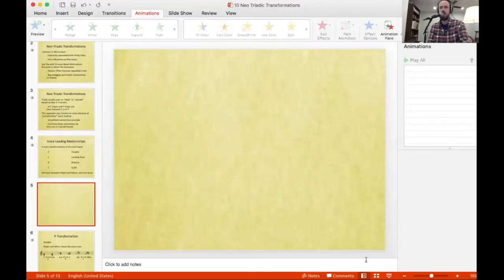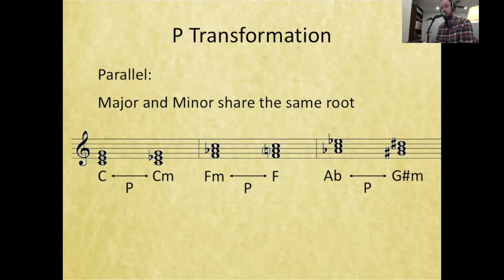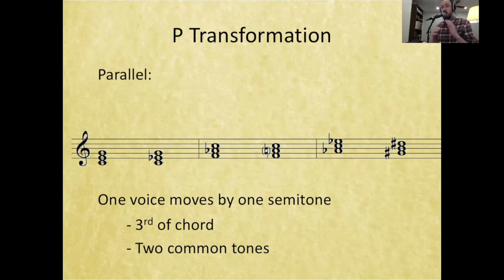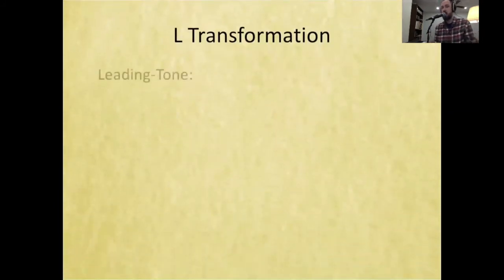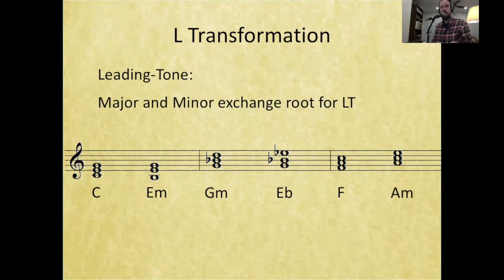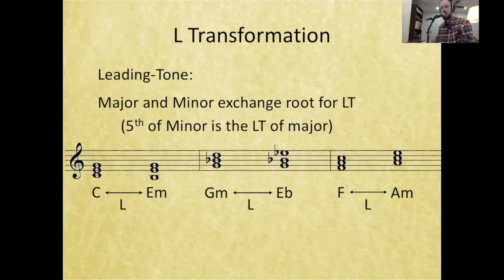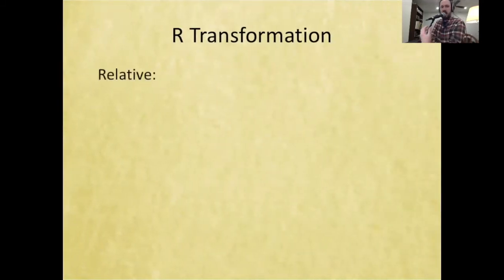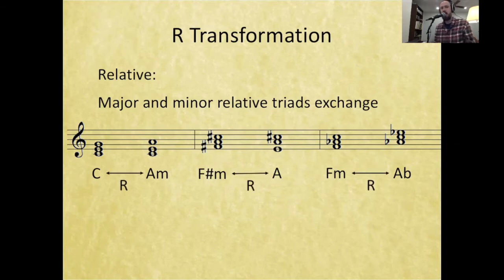Parallel, Leading-Tone, Relative, and SLIDE Transformations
These four basic transformations are the backbone of the Neo-Triadic technique.